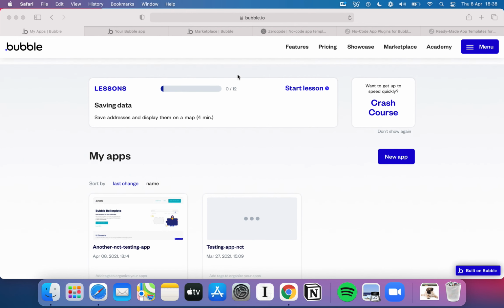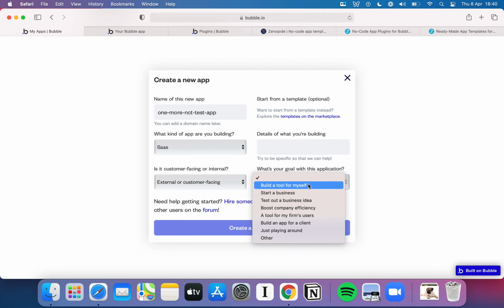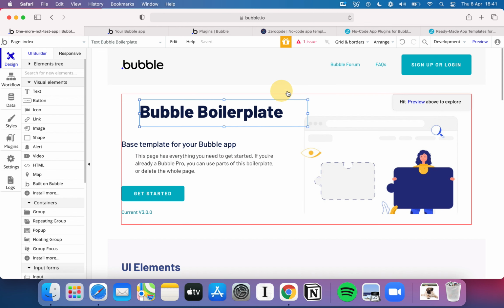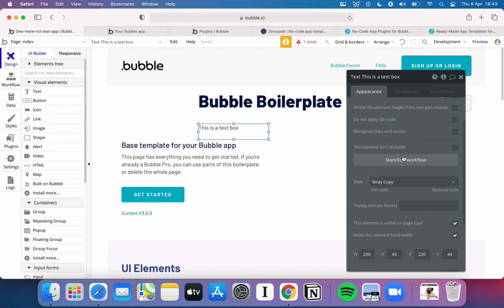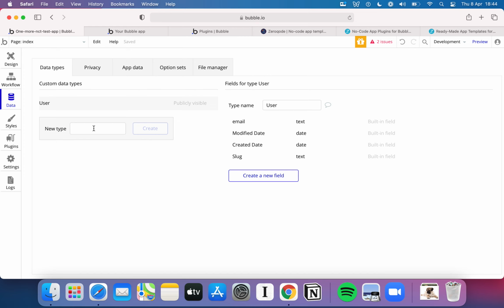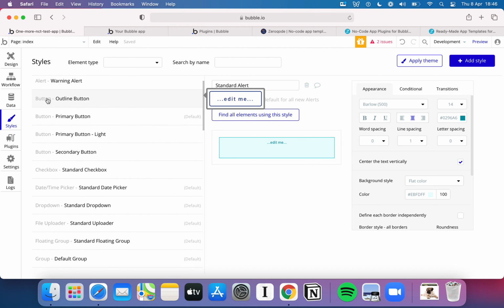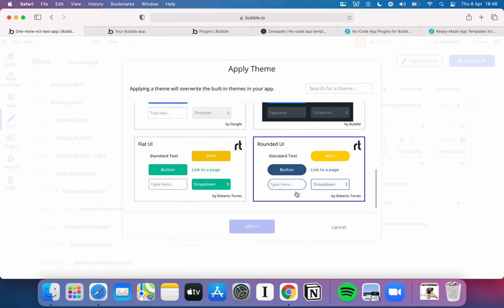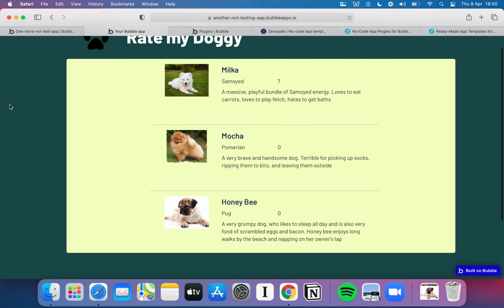[Basics of Bubble] - Bubble Overview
In this video, we'll introduce you to the Basics of Bubble, an incredibly powerful and flexible no-code web app builder.

00:00 Bubble overview
00:10 Bubble introduction
00:53 Bubble ecosystem review
01:30 Bubble app creation
02:57 Bubble interface
06:41 Data rules
09:57 Applying a theme